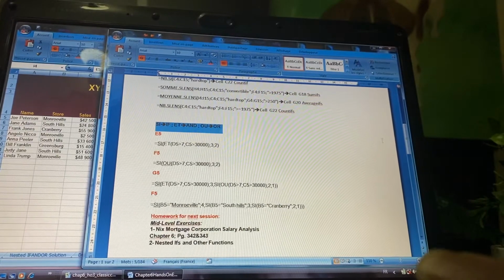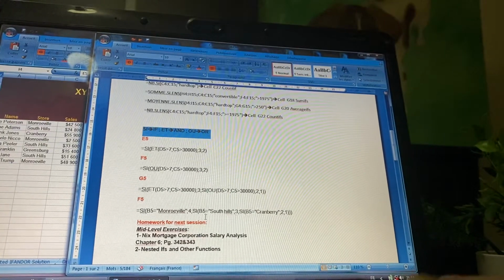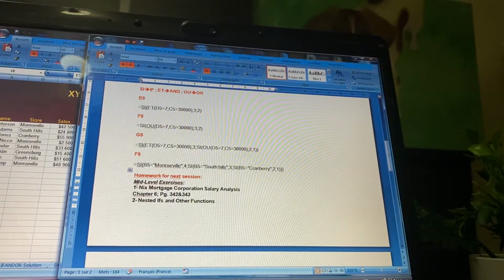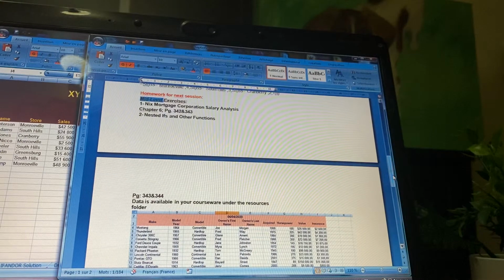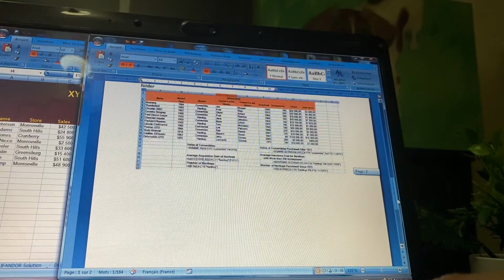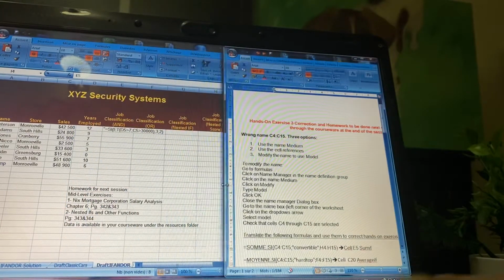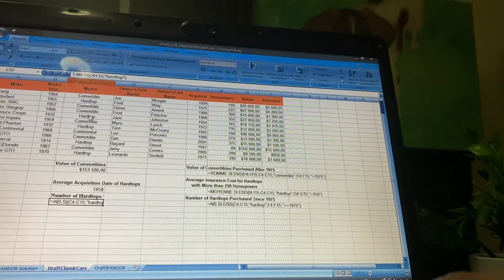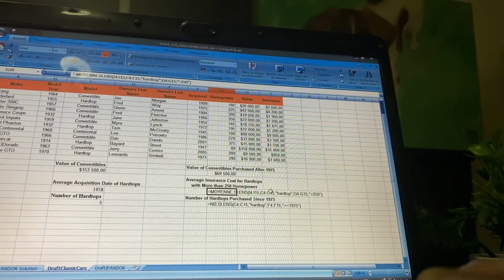CMP150/CMP251(04/07/20 & 04/08/20)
You have a homework for next session! Check your courseware resources and look for the word file "Chapter6CorrectionAndHomework)